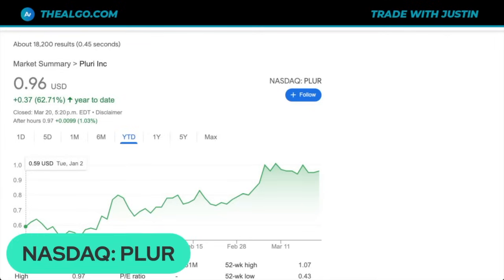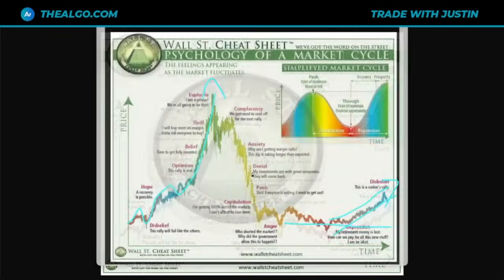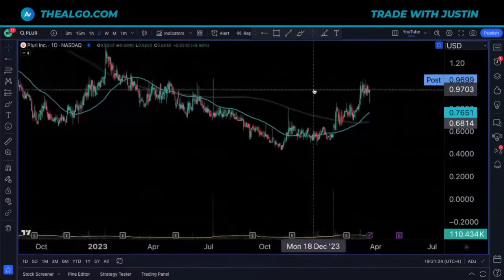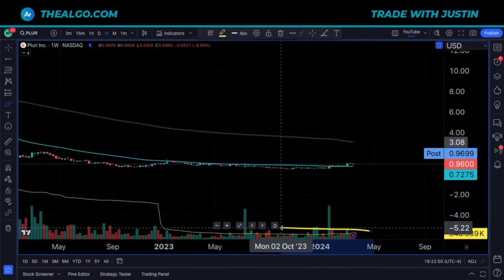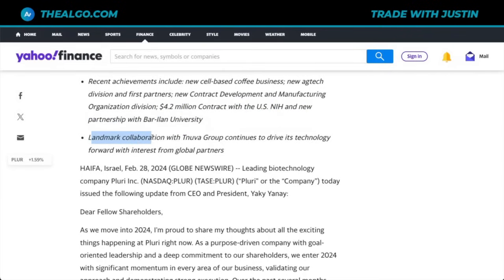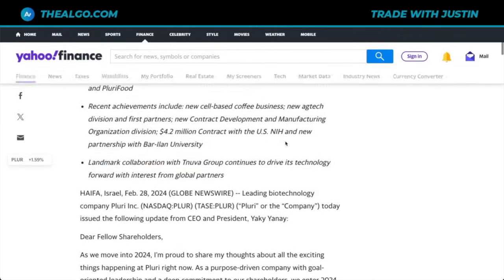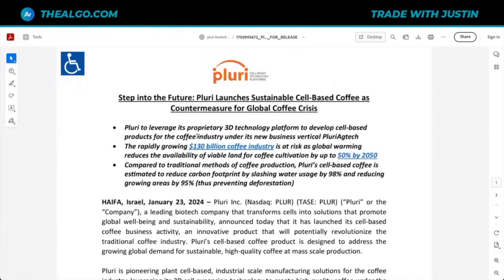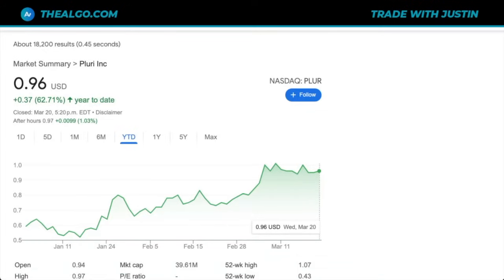Pluri - Biotech Stock to Watch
Justin introduces Pluri (NASDAQ:PLUR)

Pluri is pushing the boundaries of science and engineering to create cell-based products for commercial use and is pioneering a biotech revolution that promotes global wellbeing and sustainability. The Company’s technology platform, a patented and validated state-of-the-art 3D cell expansion system, advances novel cell-based solutions for a range of initiatives— from medicine and climate change to food scarcity, animal cruelty and beyond. Pluri’s method is uniquely accurate, scalable, cost-effective, and consistent from batch to batch. Pluri currently operates in the field of regenerative medicine, food-tech and agtech and aims to establish partnerships that leverage the Company’s 3D cell-based technology to additional industries that require effective, mass cell production. Pluri also offers CDMO services.

Pluri Selected as CDMO by Remedy Cell for Cell-Derived Cell-Free Drug Manufacturing ➡️
Pluri™ Receives First-Ever Patent Approval for 3D Bioreactor Technology in Plant Cell Cultivation ➡️

Sponsored Content: Blaze Capital was paid $2,500 CAD for a marketing package, including this video. Blaze Capital does own a position in Pluri Inc. (NASDAQ:PLUR). Blaze Capital purchased shares in the open market - in the week before this video was published - which may have impacted the share price.

This YouTube video was conducted on behalf of Pluri Inc. (NASDAQ:PLUR) and was funded by Outside The Box Capital Inc. and/or affiliates after Blaze Capital was engaged by Outside The Box Capital Inc. to advertise for Pluri Inc. (NASDAQ:PLUR).